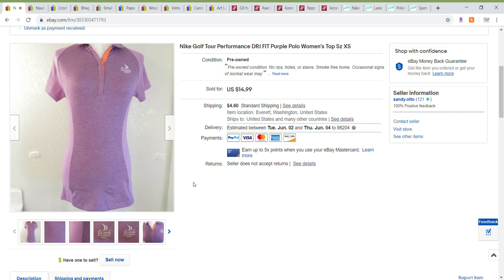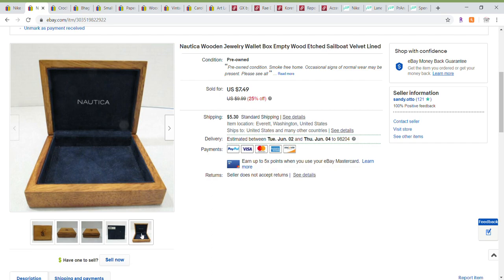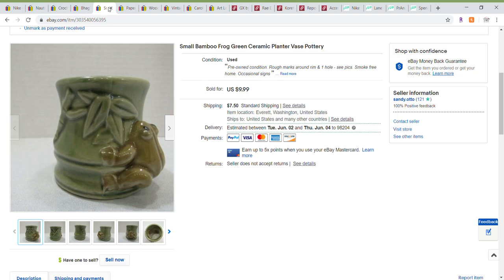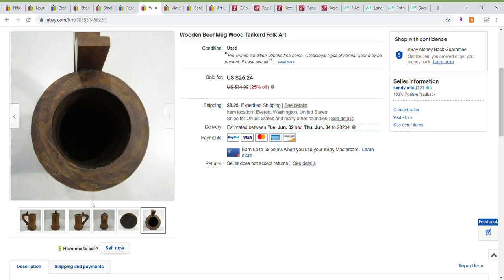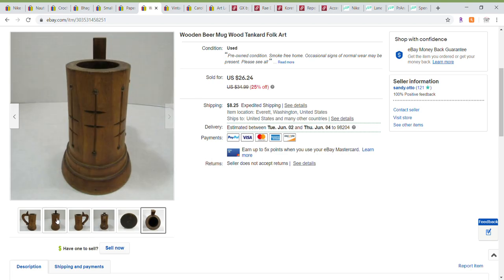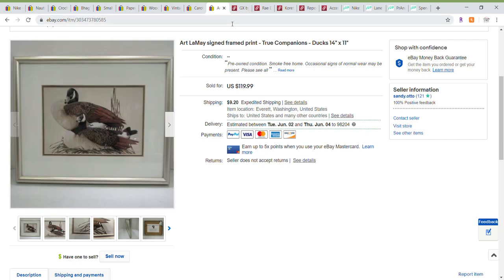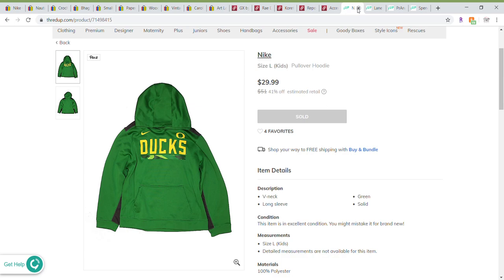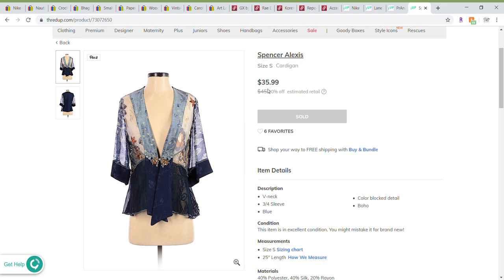What Sold - May 21 - 27, 2020 | ebay, Poshmark & Thredup Sales | Video #23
Sales up 14%. Here's what sold May 21 - 27, 2020, ebay, Poshmark & Thredup.

I had an issue with my spreadsheet and gave out the wrong sales total in the video - $348.37 in sales is the correct total.